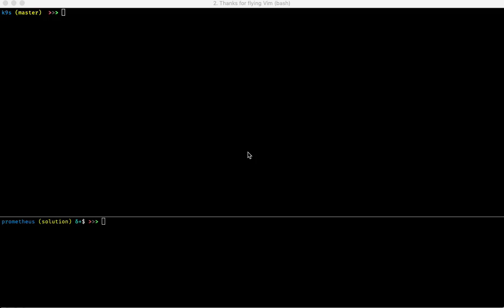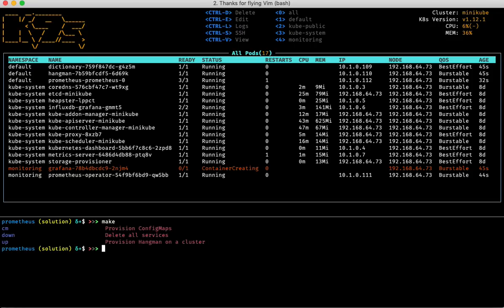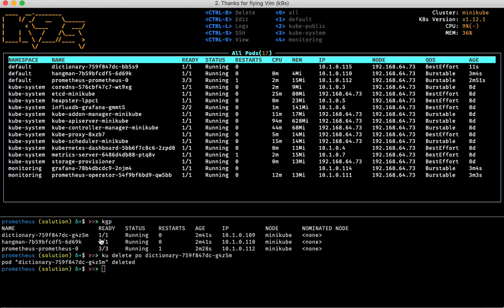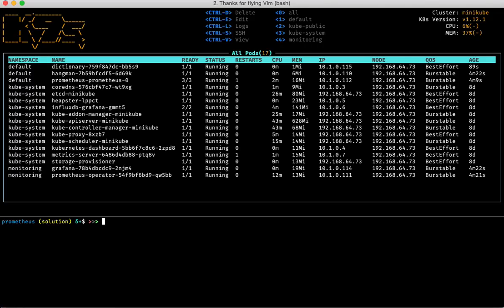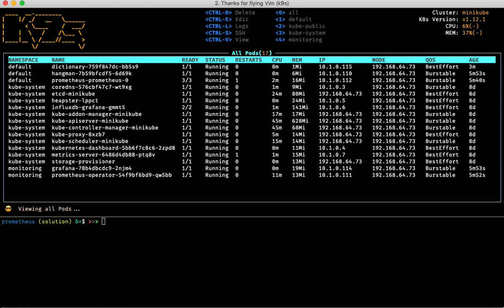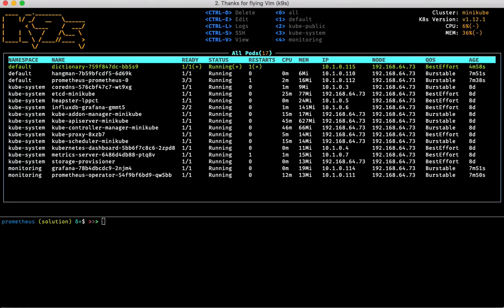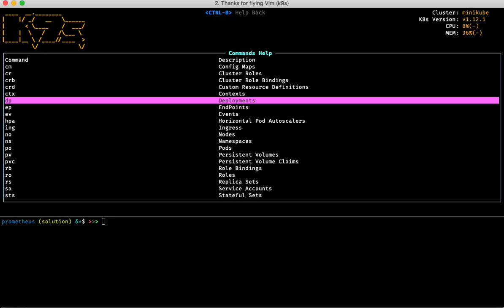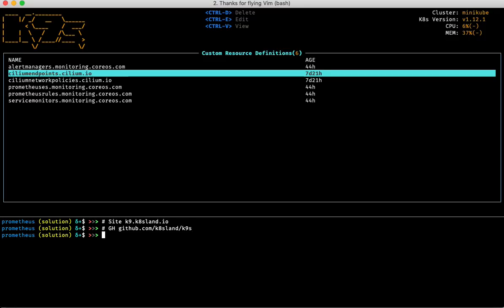k9s demo live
A quick tour of K9s an alternate command line interface to interact with your Kubernetes clusters. K9s was created to ease navigation and debugging of your Kubernetes clusters...